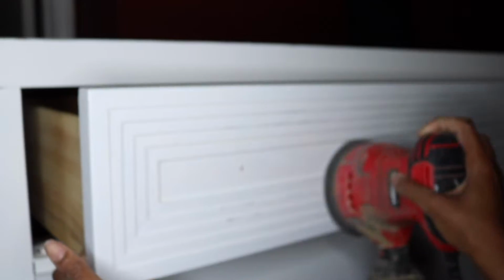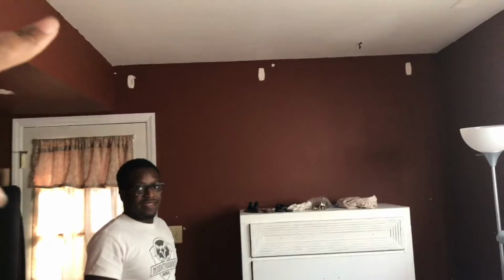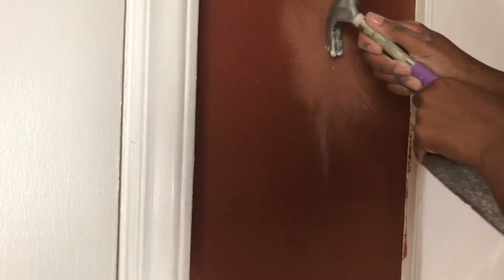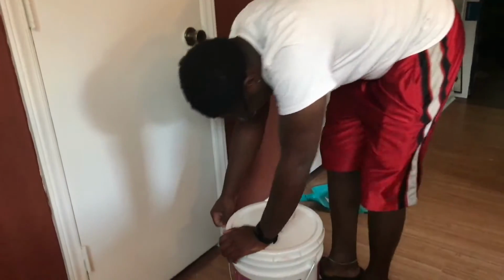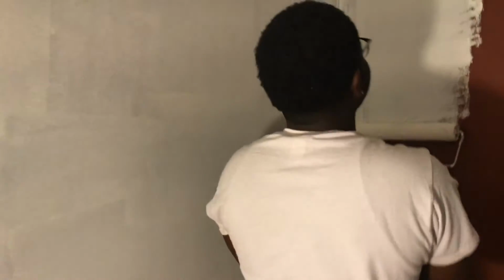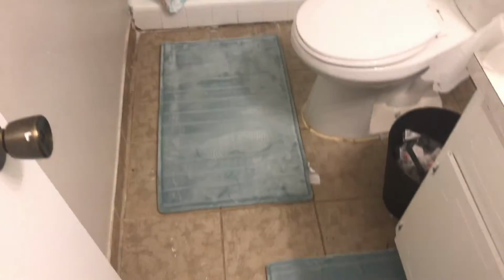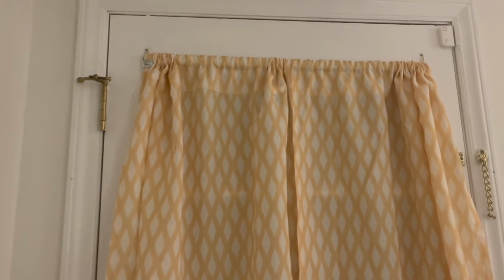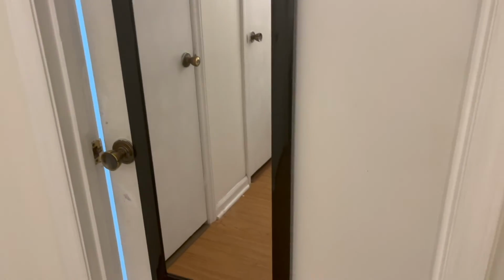12 Hour AirBnB Room Makeover & Update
Come makeover our Airbnb Room with us! We bought a house with 1 extra bedroom so that we could turn our home into an income property. See what we did to update and decorate the room.
IG, FB & Twitter @nikeajalynn
SC: @nikebootz